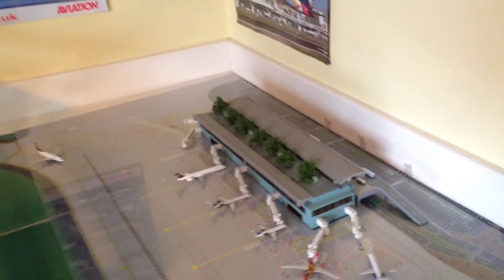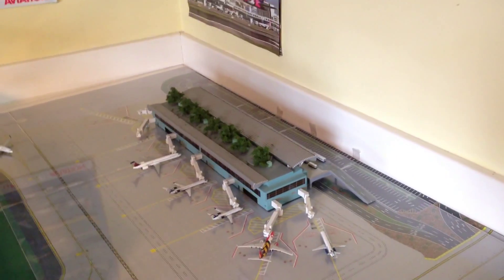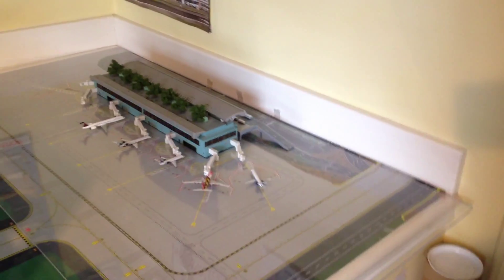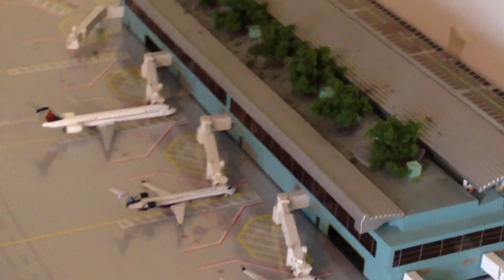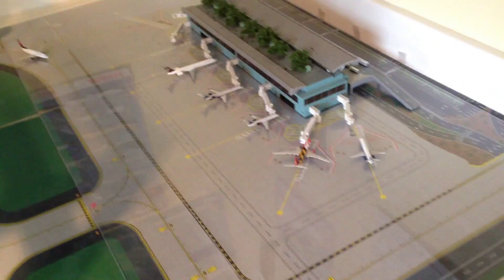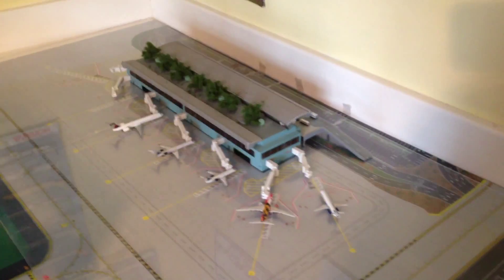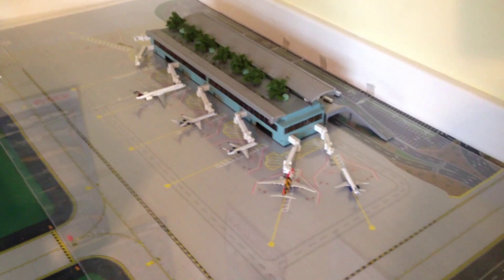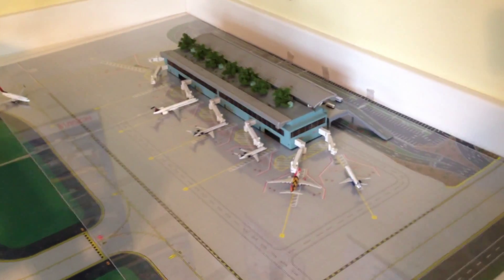Pensacola Int'l Model Airport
A new airport that may be updated depending on future releases!